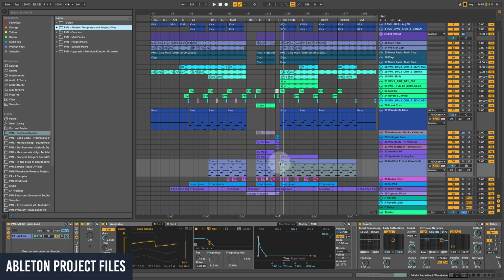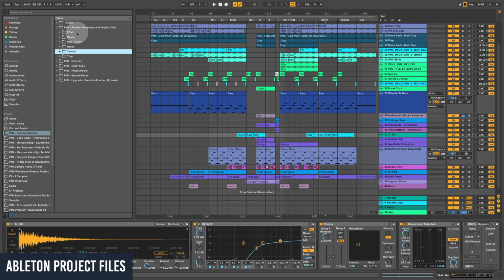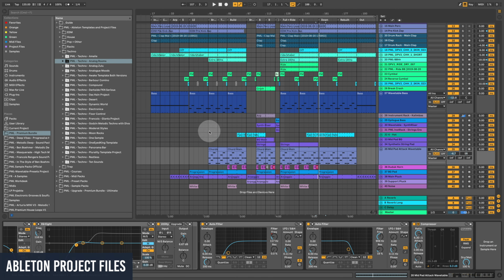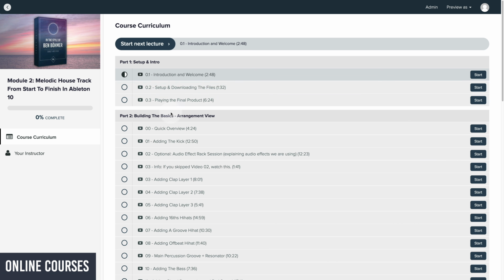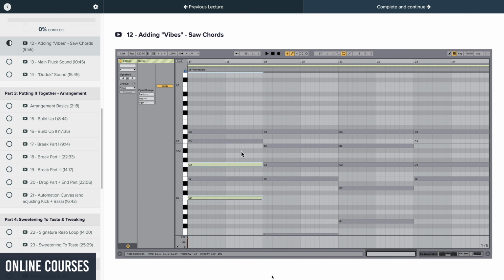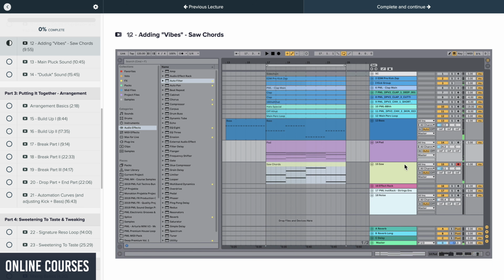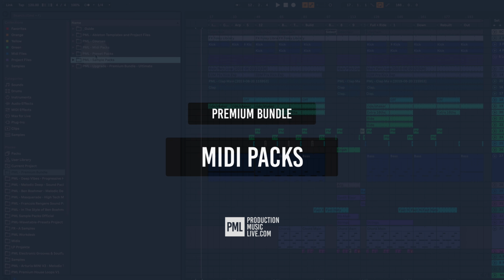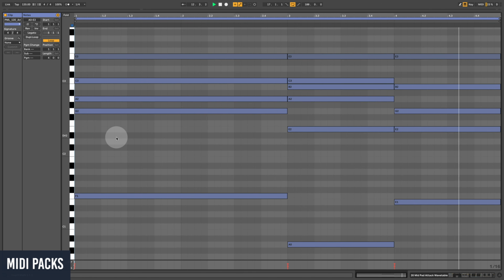Look inside the PML Premium (now "Everything") Bundle | Overview, Courses, Sound Packs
Taking a look inside the biggest Ableton Live bundle ever made by PML

⏰ TIMECODES ⏰

00:00 Start
00:44 Overview
01:02 Ableton Project Files
02:08 Courses
04:16 Courses Platform
05:30 Sample Packs
06:21 MIDI Packs
07:04 Preset Packs
07:41 Let's get started

QUESTIONS (FAQ):
Here are some of the more common questions we are getting regarding the Premium Bundle:

🤔 Q: What’s inside the Premium Bundle?

📝 A: The Premium Bundle is a Full Music Production Academy + Premium Sounds with:

30+ Full Length Online Courses
25+ Sample / Midi Packs
100+ Ableton Project Files (Templates) in various genres
25+ handcrafted Preset Packs
new artist style sound packs (like Ben Böhmer)
With a one-time payment you’ll have instant lifetime access to every course and pack.

🤔 Q: What happens after I purchase the bundle?

📝 A: After you check out and complete your payment, you’ll instantly get an email with your downloads (sound packs). Your email from our course platform with information on how to access the course will arrive in a separate email within just a few minutes. You can start the course whenever you please.

🤔 Q: What format are the courses in?

📝 A: The courses itself consist of online videos, split up by tutorials, walkthroughs and modules.

🤔 Q: I have the Everything Bundle, can I upgrade?

🤔 Q: I already own some courses / packs. Can I upgrade with a custom offer?

🤔 Q: What is the difference between the "Premium Bundle" and the "All Ableton Courses Bundle" ?

📝 A: The Premium Bundle contains 30+ courses PLUS more than 100 Sound Packs: Ableton Projects, Sample Packs, Preset packs and MIDI packs.
The All Courses Bundle "only" contains courses (incl. Course files).

🤔 Q: When do the courses start and finish?

📝 A: The course starts now and never ends! It is a completely self-paced online course - you decide when you start and when you finish.

🤔 Q: How long do I have access to the courses?

📝 A: After enrolling, you have unlimited lifetime access to the courses for as long as you like - across any and all devices you own.

🤔 Q: Do I need to own specific Software, Plugins, Packs?

📝 A: This bundle is mainly based around Ableton Live stock effects and instruments. Most courses and packs only use Ableton stock effects and instruments PLUS one of these VST instruments: Serum, Massive, Diva, Arturia Mini, Sylenth1. Check out the detailed list of software used at the bottom of the table on the product

🤔 Q: What is the bare minimum version of Ableton required to follow the courses?

📝A: For some courses even Ableton Live 9.5 is enough, but the latest ones need Ableton 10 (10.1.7) would be best. 10.0.6 is ok too.

🤔 Q: Is this a subscription to future products, for example coming in 2021?

📝 A: No. This is a one time payment for the courses/packs available now. It’s not a subscription.

🤔 Q: What if I have further questions?

🤔 Q: Do you have a full list of all courses included?

📝 A: Yes, go to this page and check out the full list of everything included in the bundle: